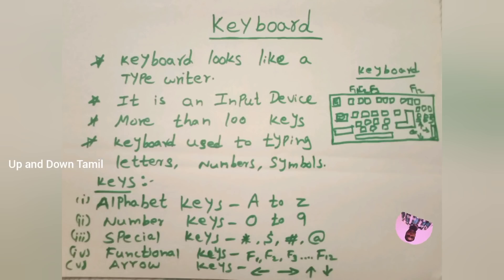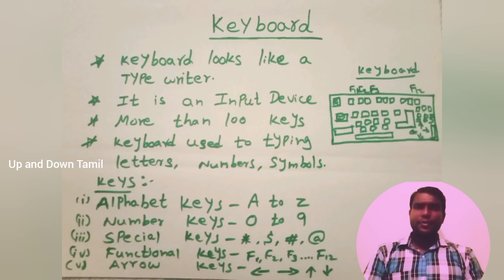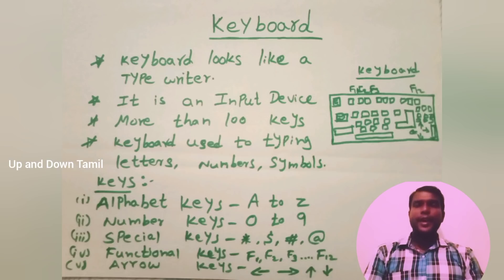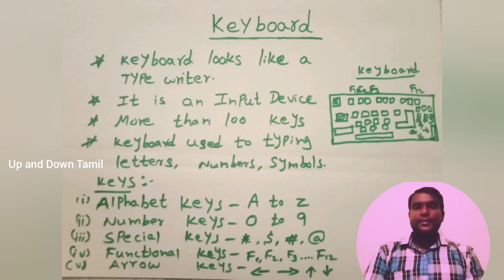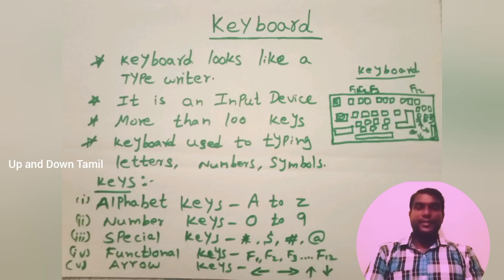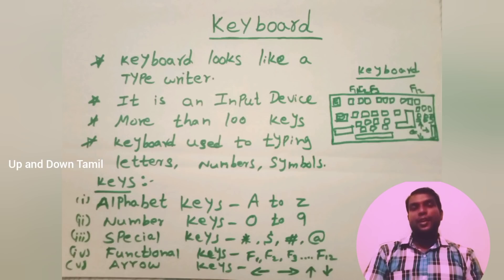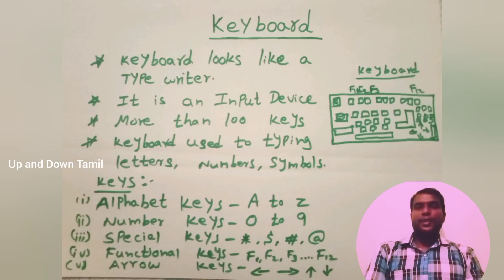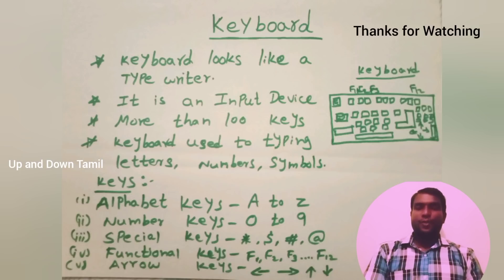Keyboard | Parts of a Computer | English Version | Computer Basics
In this video, we learn one computer part.
That is keyboard.
And
Different Types of keys.